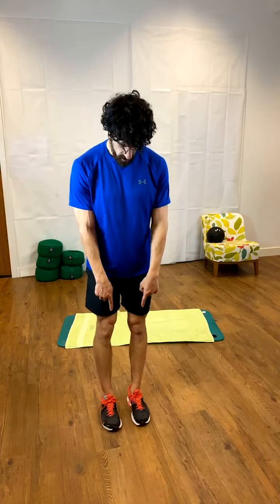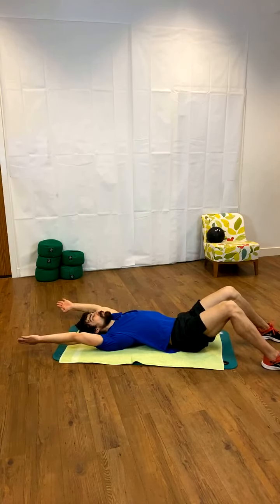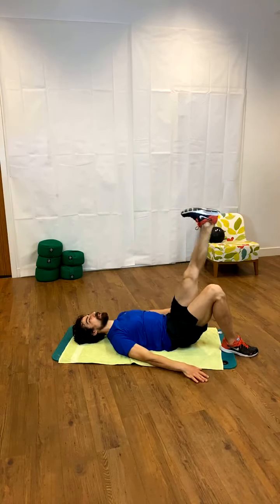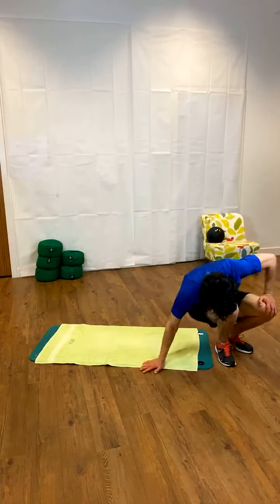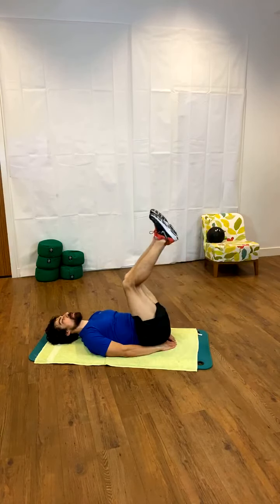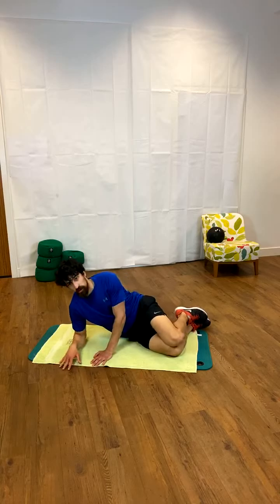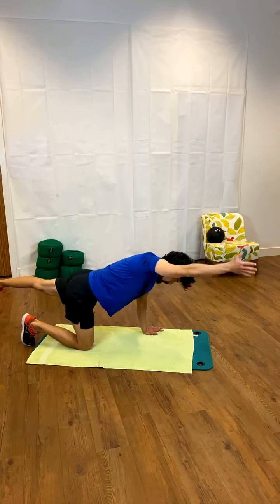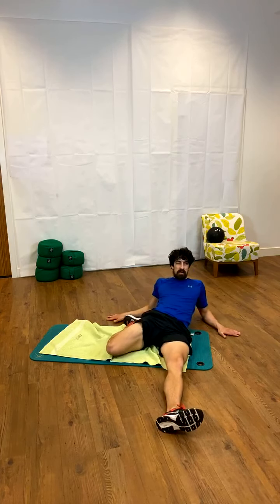PILATES - April 24th 2020 - by Pedro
To keep you fit and healthy during our corona-closure, Physiomotion provides you with some great workouts to do in your own home. Here's our PILATES class by physical therapist Pedro Alves Cardoso from April 24th 2020.

Pilates is a lesson where the focus is on flexibility and strength through endurance, muscle extension techniques in combination with muscle strengthening techniques. Various muscle groups are targetted so you train the whole body. All exercises are practically done on a mat on a very quiet music in the background. You feel very energetic after class!

Do you have specific questions or complaints? We also offer (online) consultations and personal trainings!